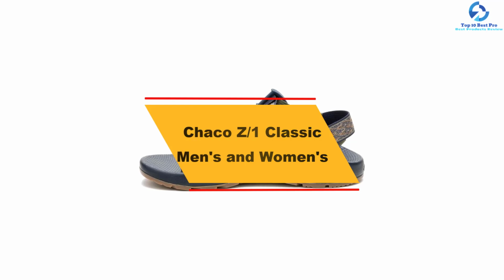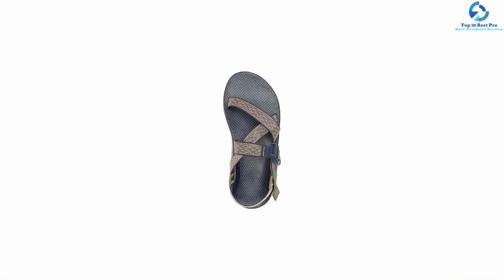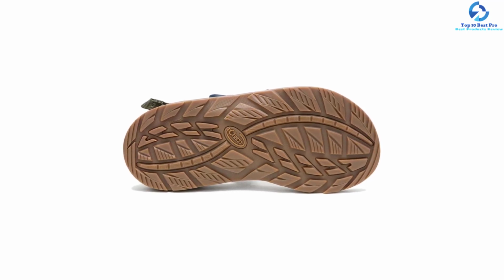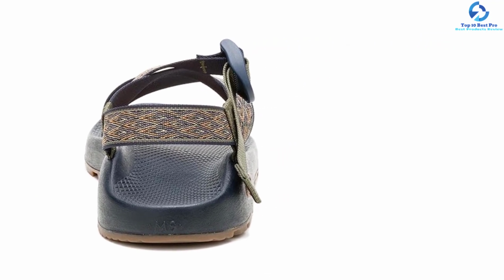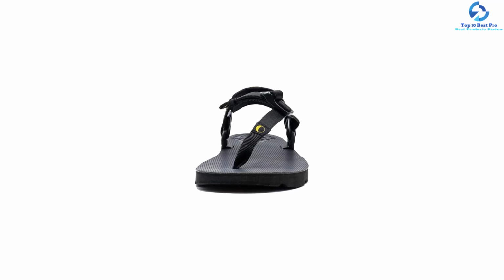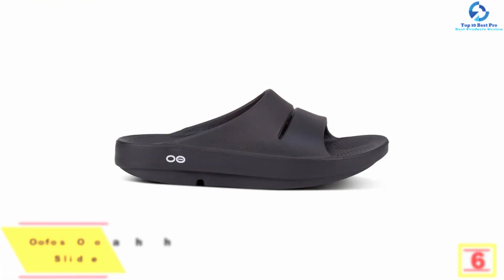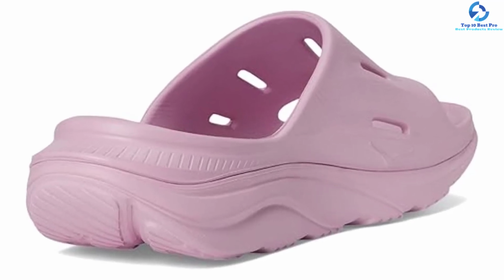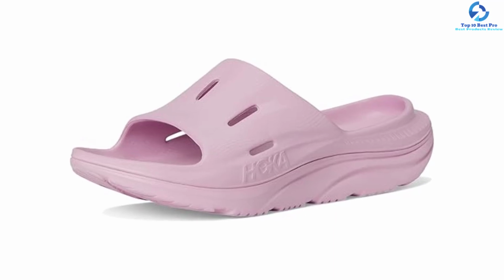Top 10 Best Camp Shoes of 2025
➜ Links to the Best Camp Shoes we listed in this video:

🔶 10. Crocs Classic
🔶 9. Teva ReEmber
🔶 8. Chaco Z/1 Classic Men's and Women's
🔶 7. Bedrock evo Cairn
🔶 6. Oofos Ooahh Slide
🔶 5. Glerups Booties
🔶 4. Chaco Ramble Puff Clog
🔶 3. Merrell Hydro Moc
🔶 2. Oofos Oocandoo Sandal
🔶 1. HOKA ORA 3 recovery Slide

Top 10 Best Pro is a participant in the Amazon Services LLC Associates Program, an affiliate advertising program designed to provide a means for sites to earn advertising fees by advertising and linking to Amazon.com. As an Amazon Associate, I earn from qualifying purchases.